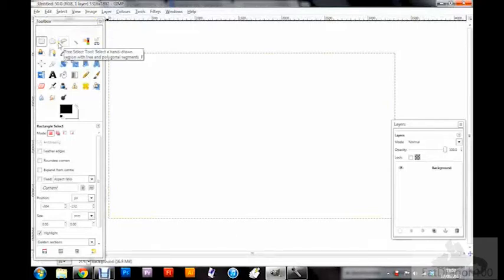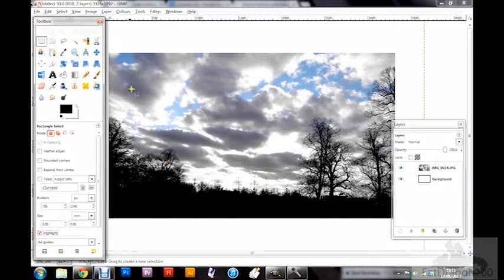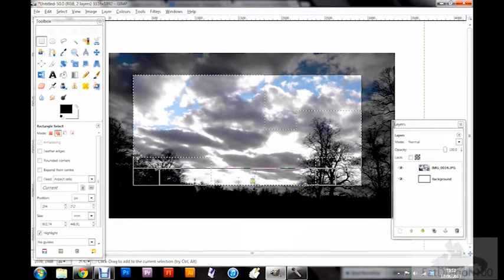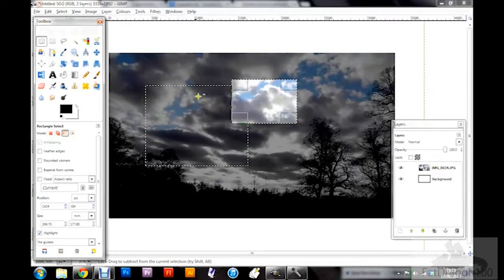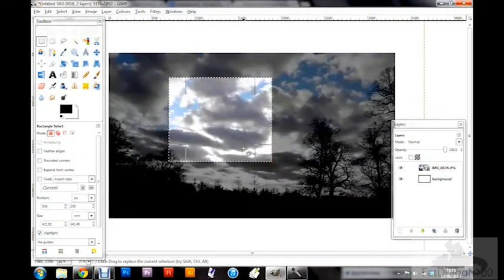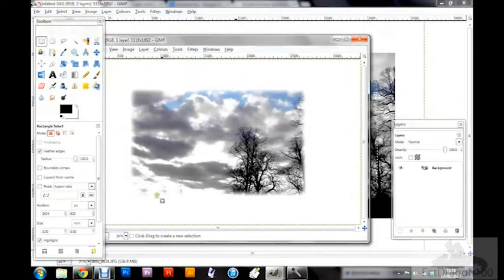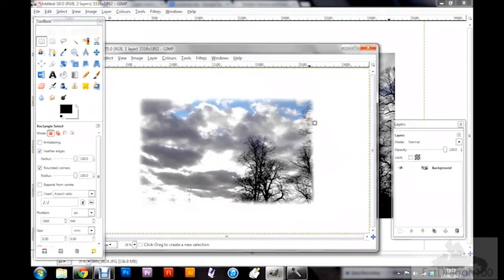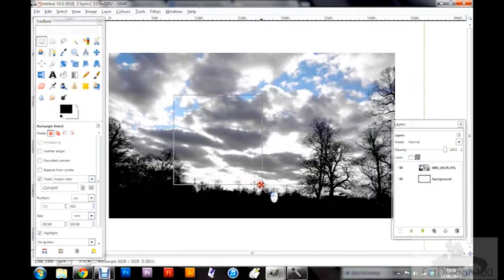Understanding Gimp: The Rectangle Tool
Step one of this series is understanding the extra features offered with the rectangle tool.